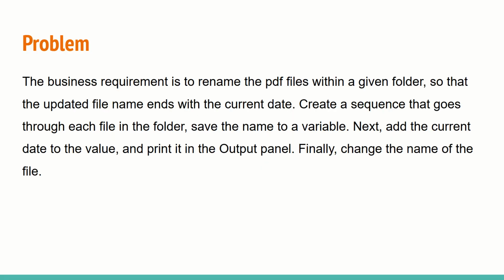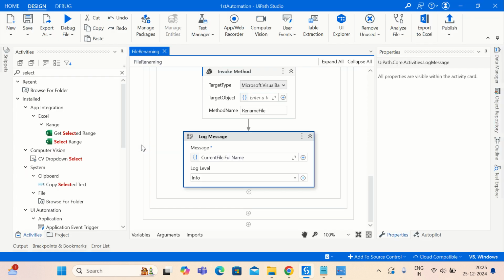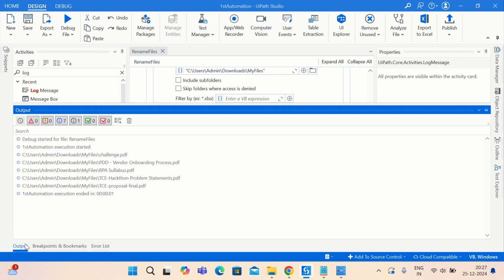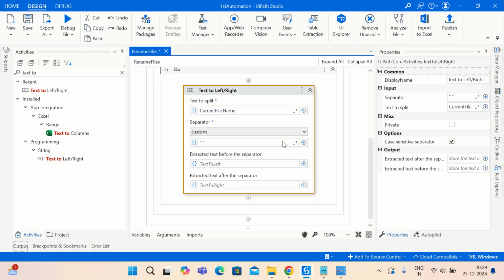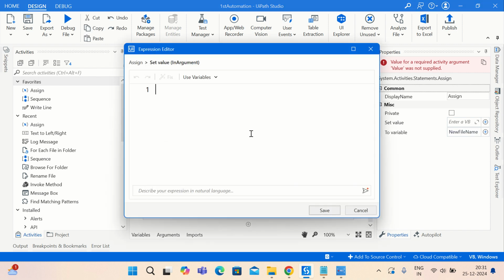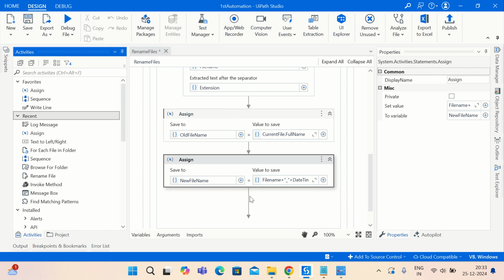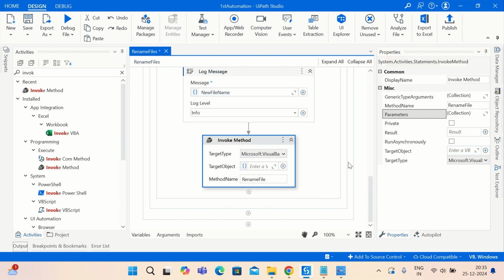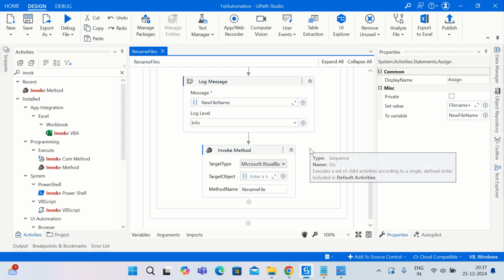Learn RPA with UiPath | File and Folder Automation | Renaming of Files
In this tutorial, we’ll dive into the world of Robotic Process Automation (RPA) with UiPath, focusing on file and folder automation. Whether you're a beginner or looking to enhance your automation skills, this step-by-step guide will show you how to automate file management tasks like creating, moving, renaming, and deleting files and folders.

You’ll learn how to:
1) Set up UiPath for file and folder automation.
2) Automate file operations using UiPath activities.
3) Work with directories, folders, and files programmatically.
4) Handle errors and manage file exceptions for smoother automation.

By the end of this video, you’ll have the knowledge to create powerful automation that streamlines your daily file management processes.